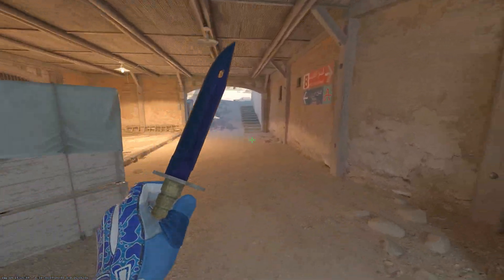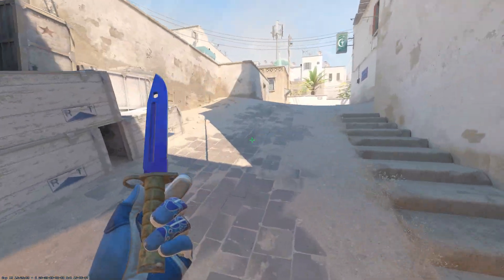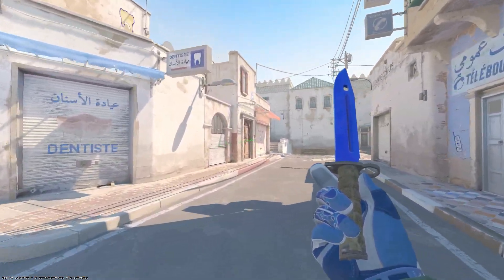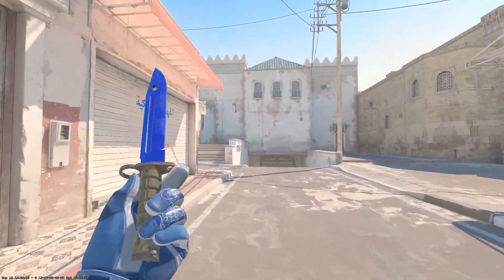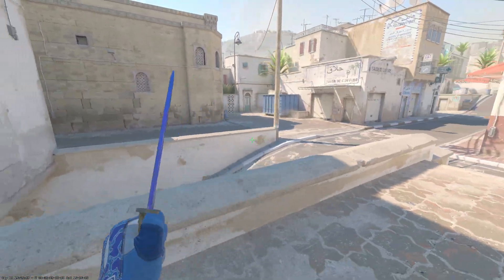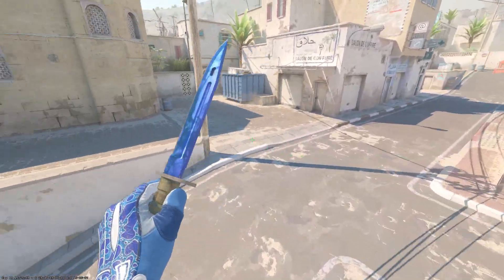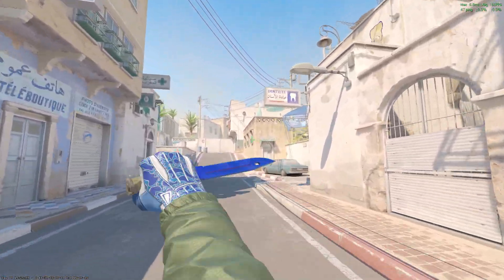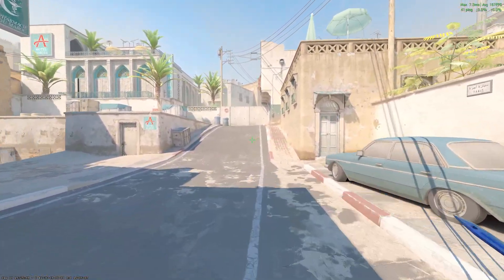★ CS2 Bayonet Sapphire Doppler (FACTORY NEW) | CS2 Knife Gameplay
Bayonet Sapphire Doppler | CS2 Knife Gameplay

This is a showcase of the in game knife from CS2 the Bayonet Sapphire Doppler, if you enjoy CS2 and CS:GO skin showcases than be sure to subscribe because we are covering every skin in the game. We post in game footage of CS2 guns and knives regularly. We also post free to use gameplay.